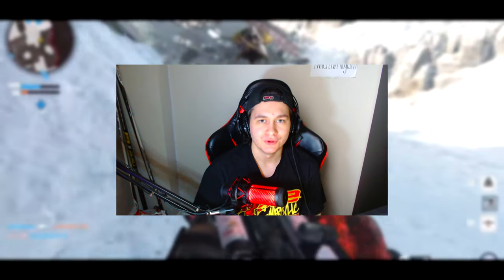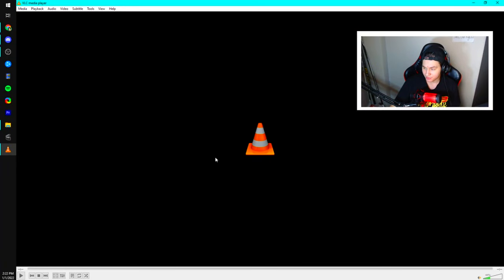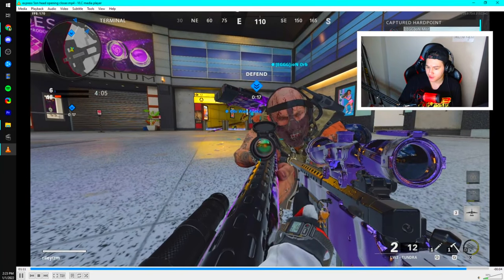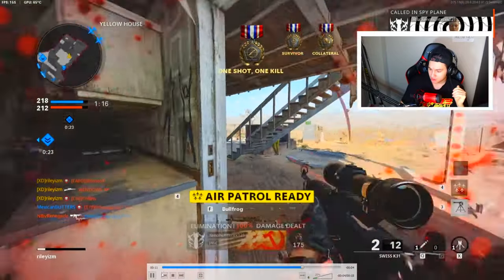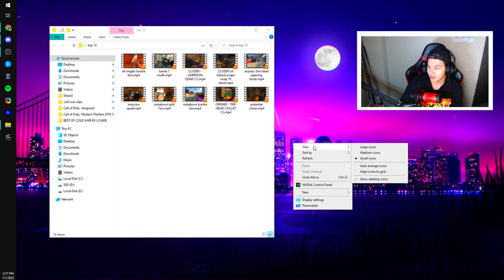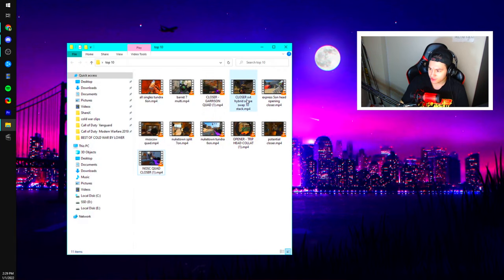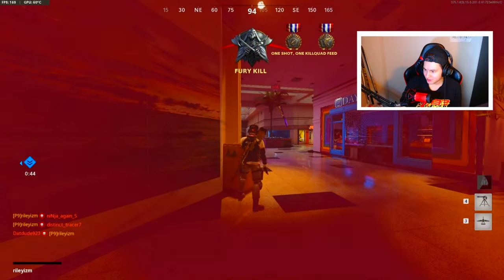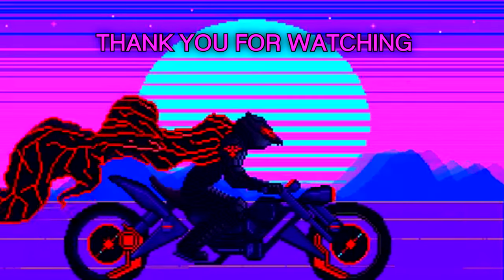My Best Call of Duty Clips of 2021